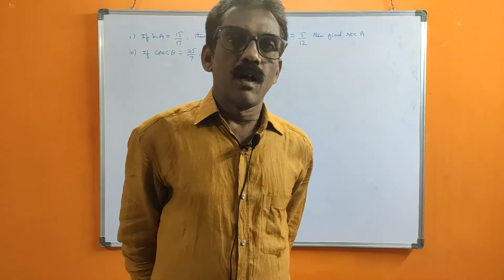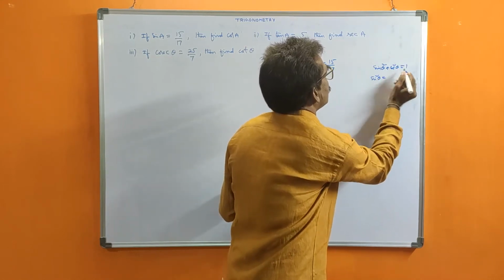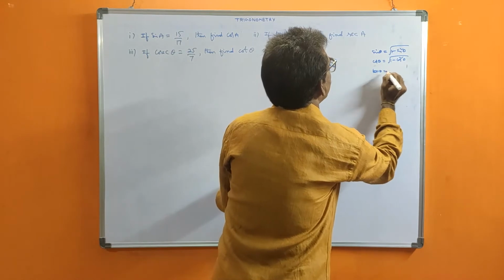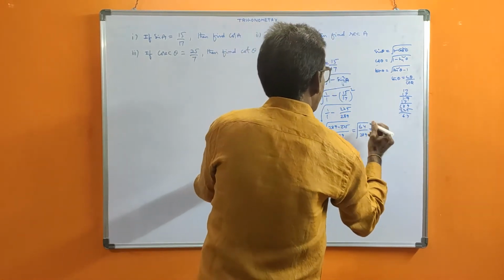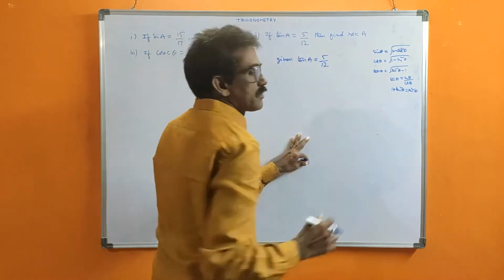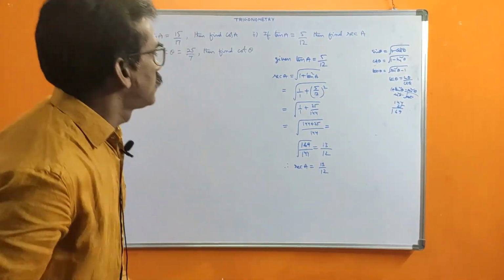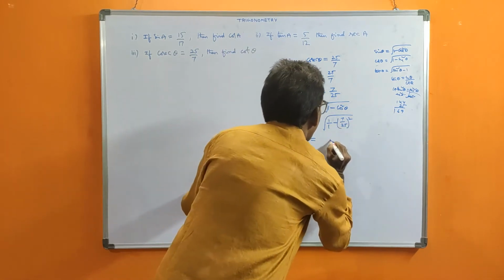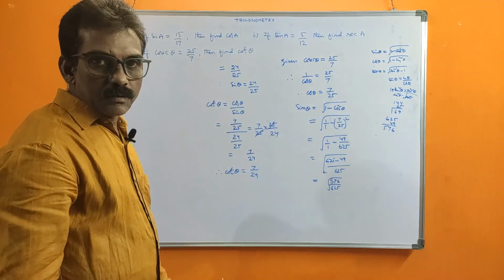Problems related to trigonometric angles (part 13)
1) Application of the trigonometric values to the angles 0,30,45,60,90
2) Explanation of the formulas used in solving trigonometric problems